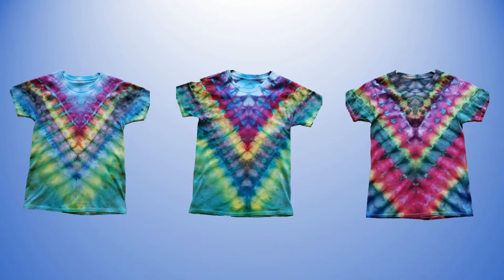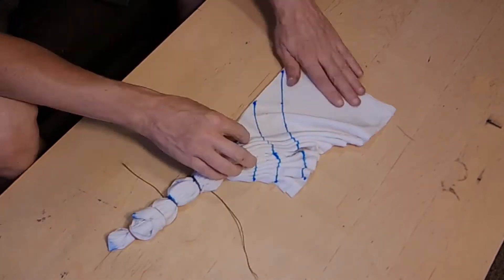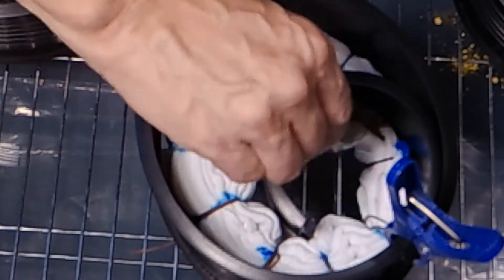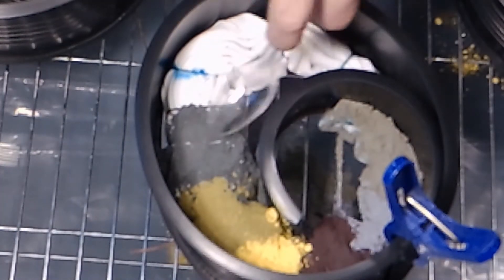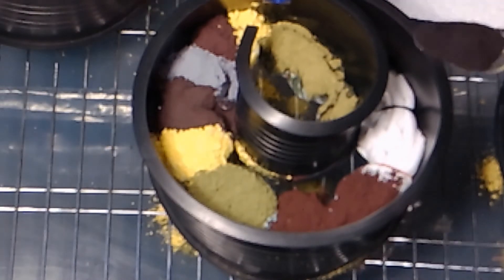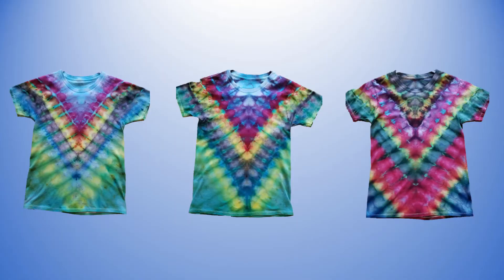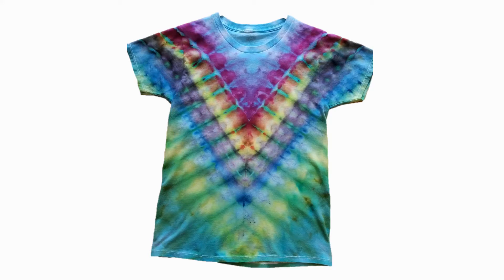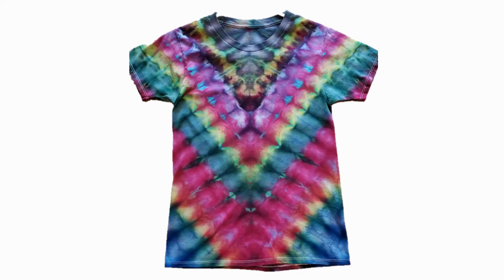Dye Technique: Laying Dye 1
How to get different effects in Tie Dye based on how you apply the dye. I take 3 identically folded and tied pieces and get 3 different effects based on the way I lie the dye out on the shirt. Great way to learn how to get specific types of effects in your projects! This will be part of a building block series on tie dye techniques. The series will be packed with great tips, tricks and techniques to make sure your pieces ROCK!